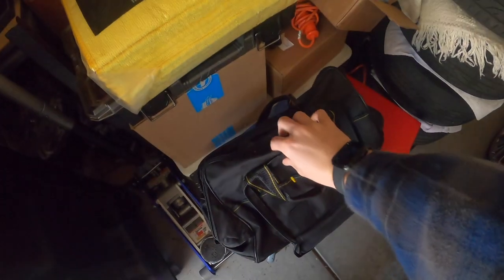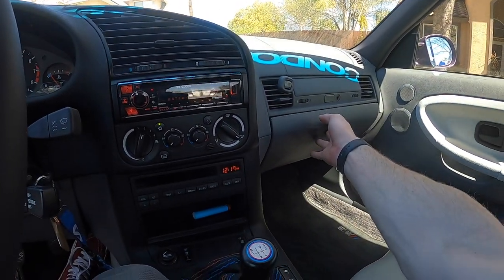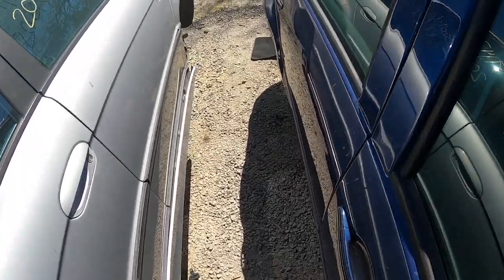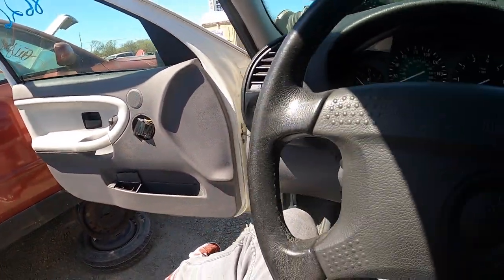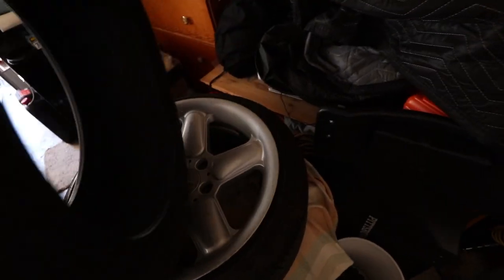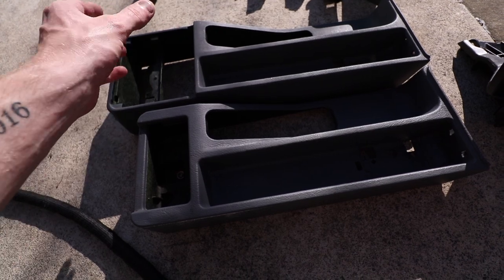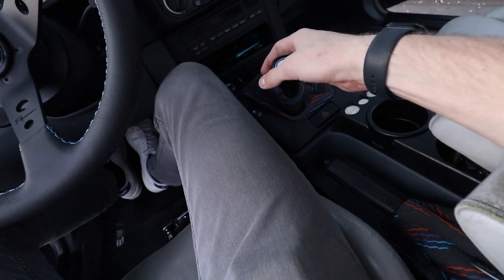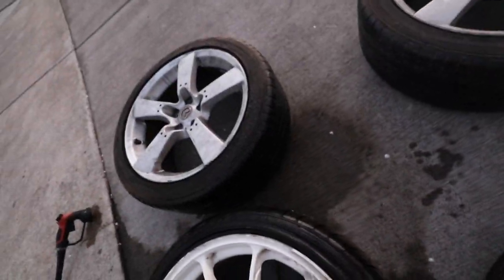Junkyard Score! E36 M3 Center Console Armrest Retrofit!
Scored a couple of goodies at the junkyard the other day and I'm super stoked to install them! Iv'e always wanted a center console armrest in the car. This is a perfect OEM retrofit to add to any E36!

Hit that notifications bell and never miss an upload!